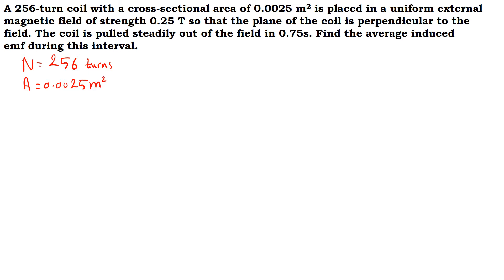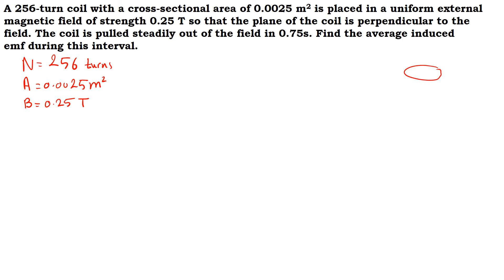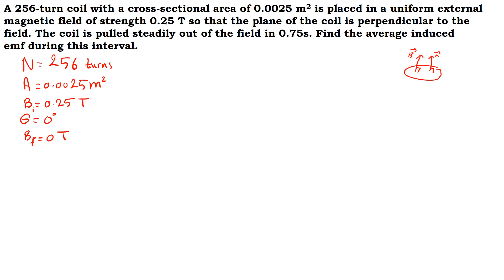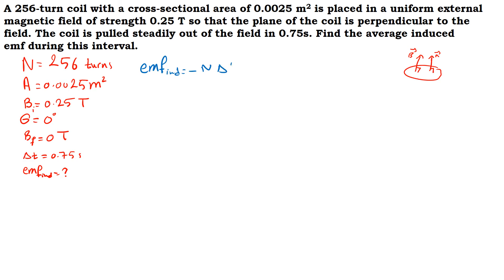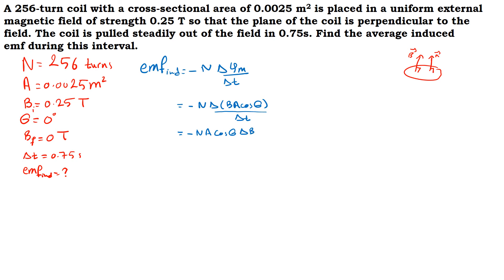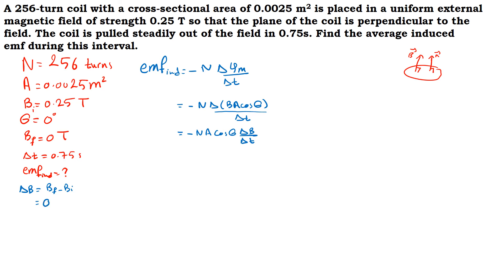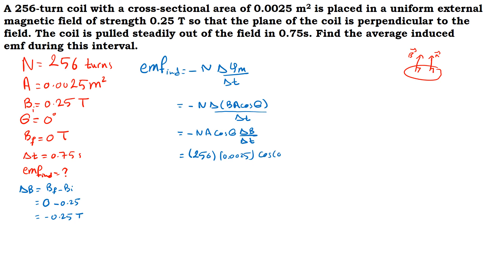A 256-turn coil with a cross-sectional area of 0.0025 m2 is placed in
Holt Physics

A 256-turn coil with a cross-sectional area of 0.0025 m2 is placed in a uniform external magnetic field of strength 0.25 T so that the plane of the coil is perpendicular to the field. The coil is pulled steadily out of the field in 0.75s. Find the average induced
emf during this interval.